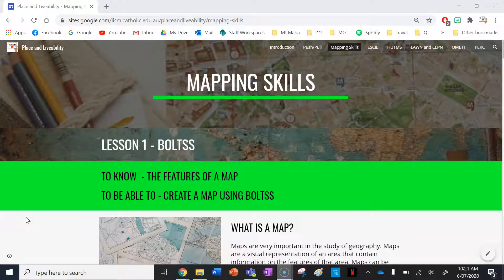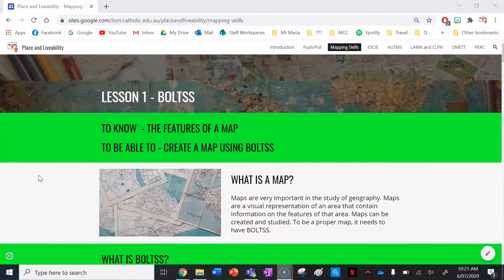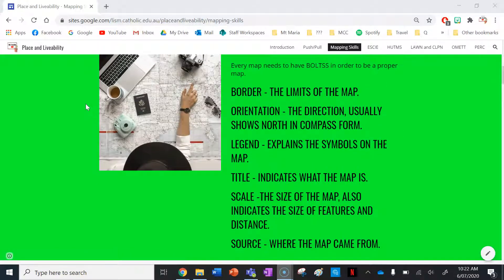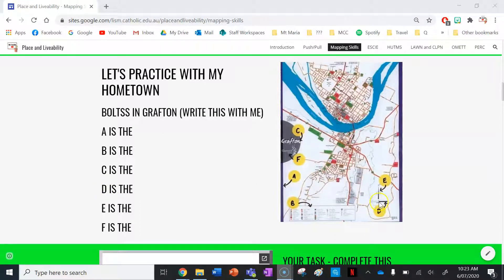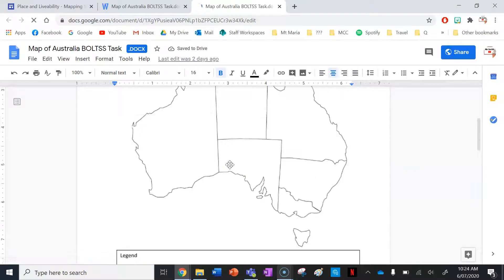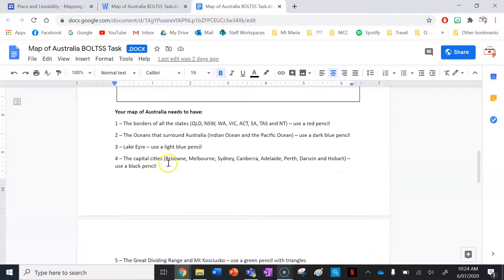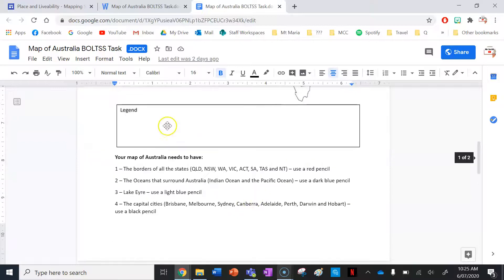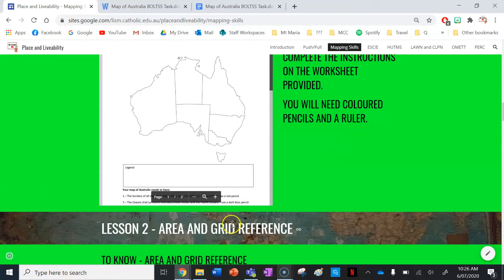What are BOLTSS?